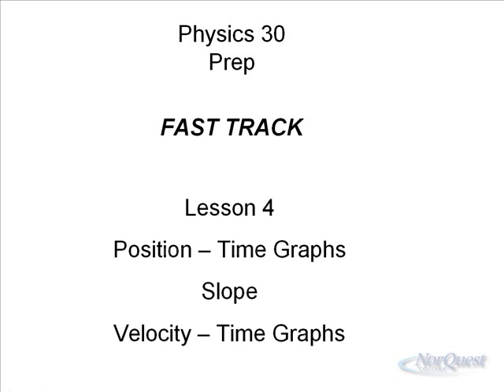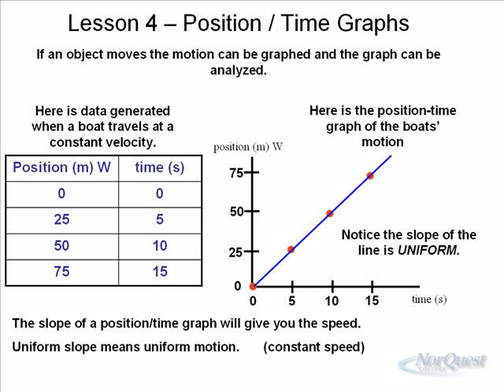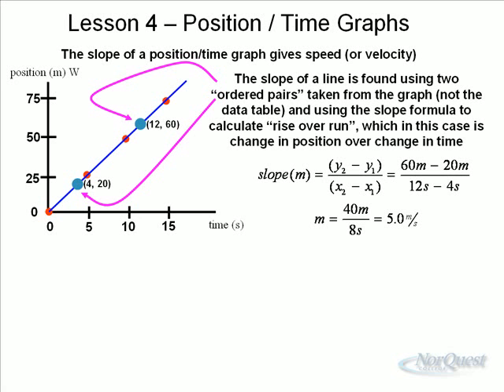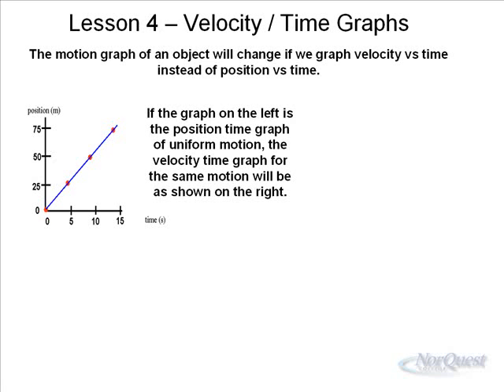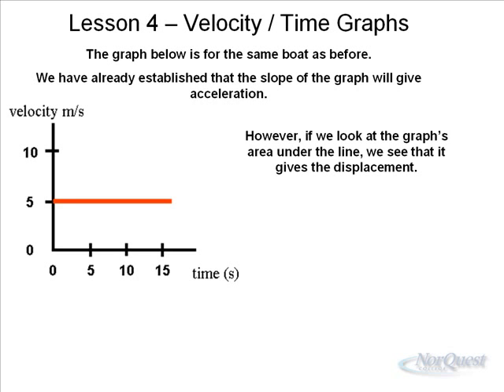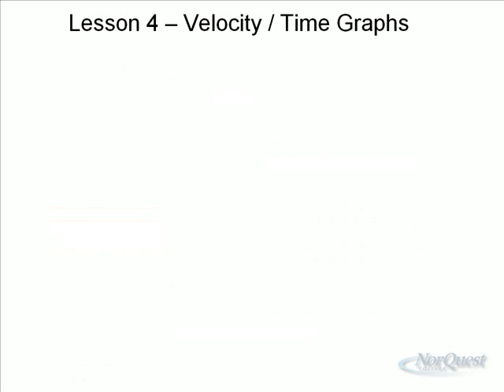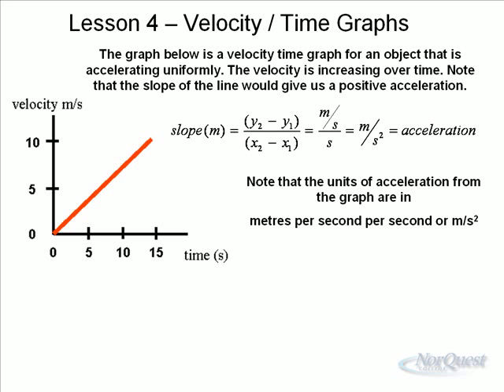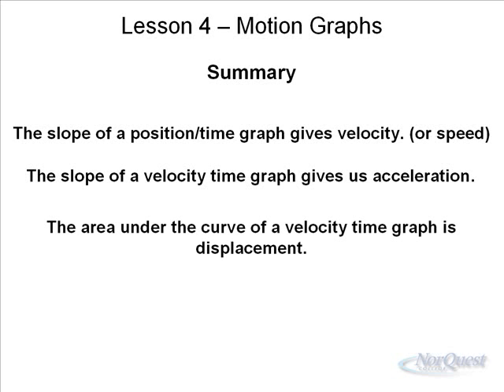Motion Graphs Physics 20 Unit 1